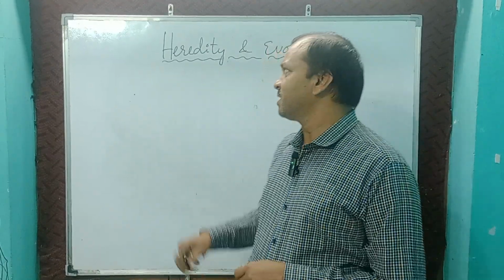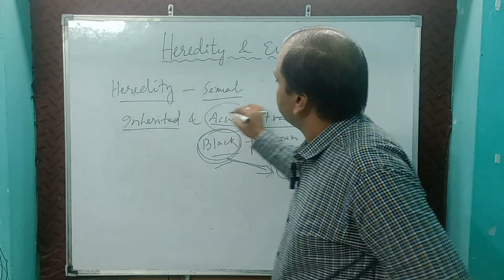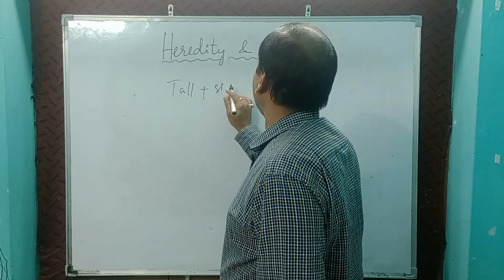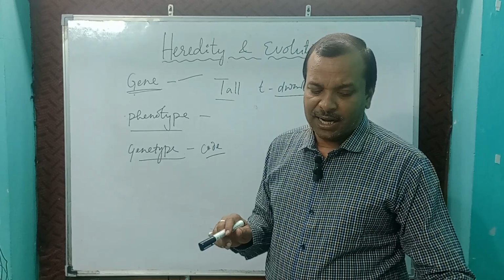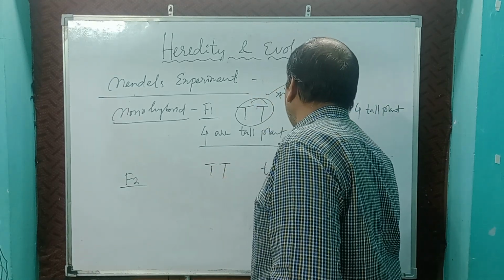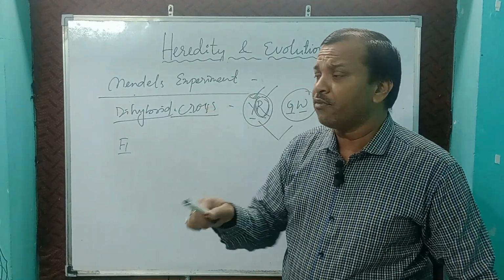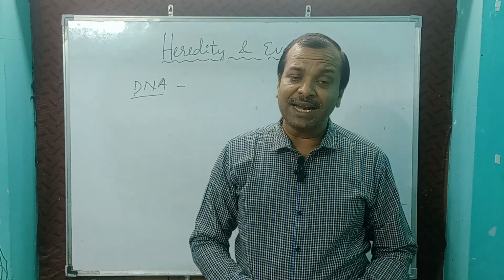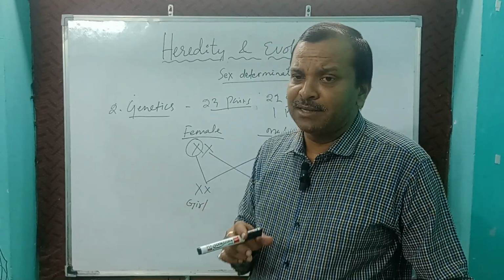Class 10 Science | Heredity and Evolution | By Learn with Raghunath Sir.